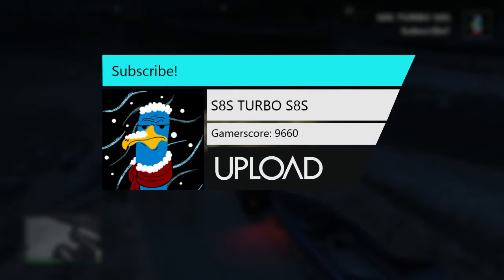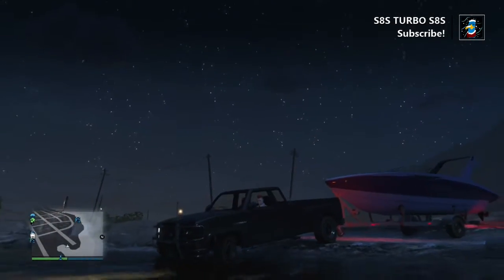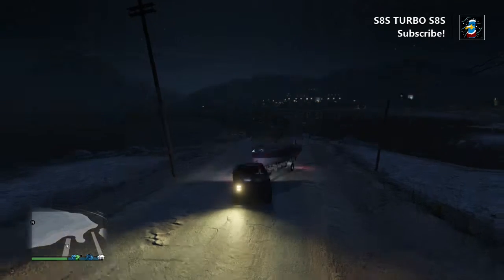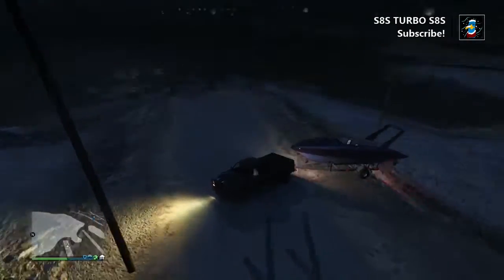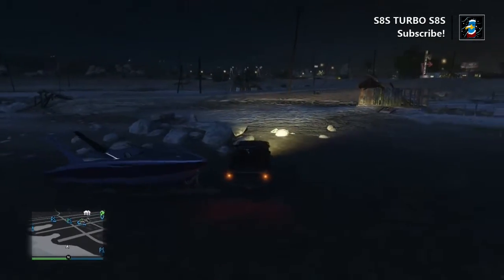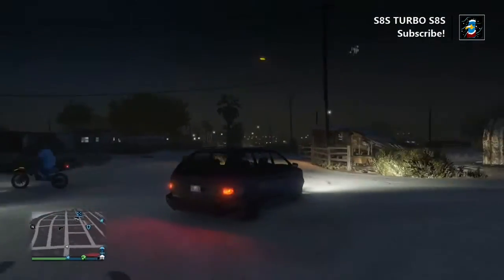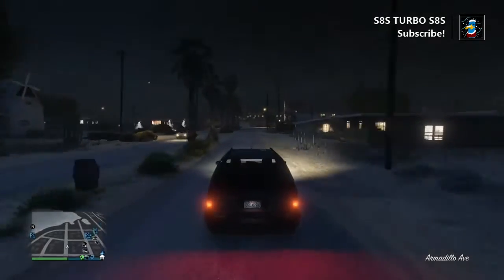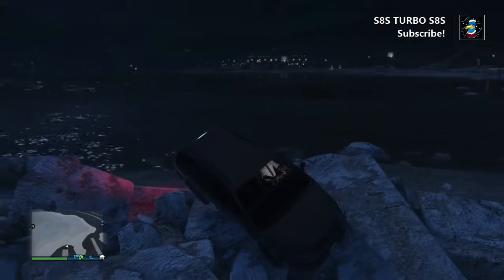How to unload a boat | GTA V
How to load a boat